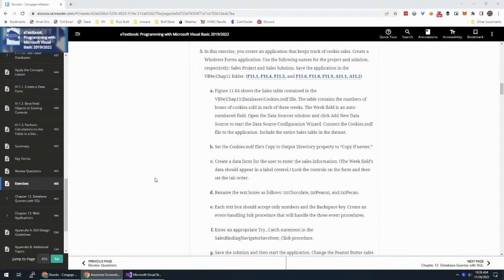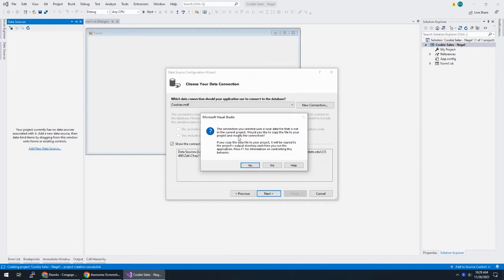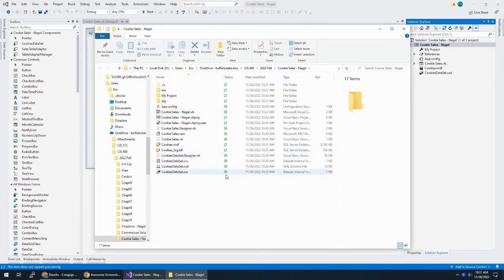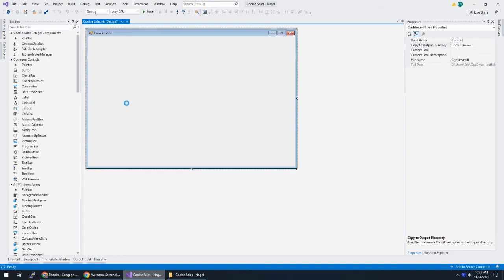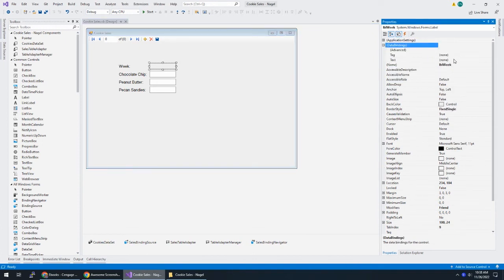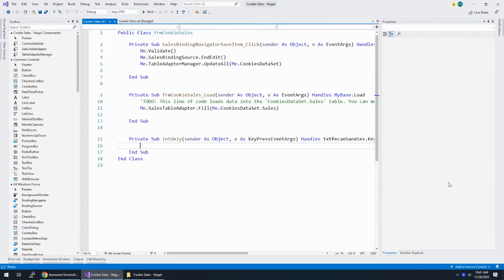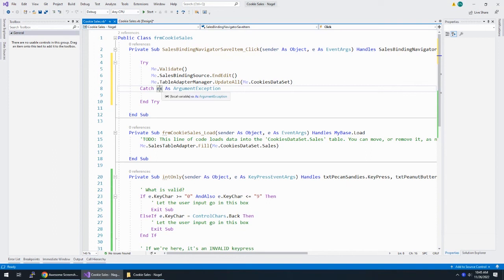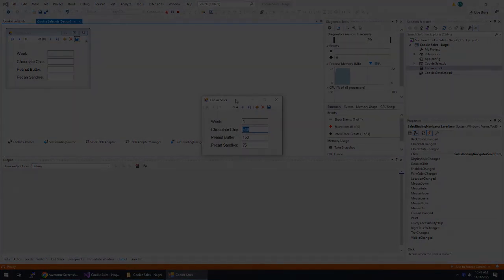Cookie Sales Exercise 11-3 Zak's Programming with Microsoft Visual Basic 2019/2022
In this exercise, you create an application that keeps track of cookie sales. Create a Windows Forms application. Use the following names for the project and solution, respectively: Sales Project and Sales Solution. Save the application in the VB9e\Chap11 folder.

Figure 11-64 shows the Sales table contained in the VB9e\Chap11\Databases\Cookies.mdf file. The table contains the numbers of boxes of cookies sold in each of three weeks. The Week field is an auto-numbered field. Open the Data Sources window and click Add New Data Source to start the Data Source Configuration Wizard. Connect the Cookies.mdf file to the application. Include the entire Sales table in the dataset.

Set the Cookies.mdf file’s Copy to Output Directory property to “Copy if newer.”

Create a data form for the user to enter the sales information. (The Week field’s data should appear in a label control.) Lock the controls on the form and then set the tab order.

Rename the text boxes as follows: txtChocolate, txtPeanut, and txtPecan.

Each text box should accept only numbers and the Backspace key. Create an event-handling Sub procedure that will handle the three event procedures.

Enter an appropriate Try…Catch statement in the SalesBindingNavigatorSaveItem_Click procedure.

Save the solution and then start the application. Change the Peanut Butter sales for Week 1 to 125. Then, enter the following record for Week 4: 100, 100, and 100. Save the changes.

Stop the application and then start it again to verify that the changes you made were saved.